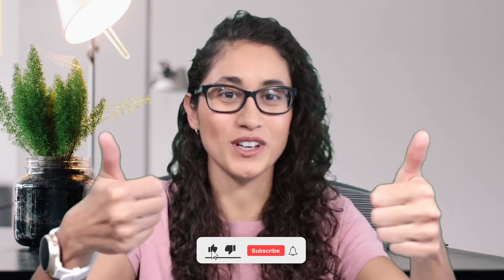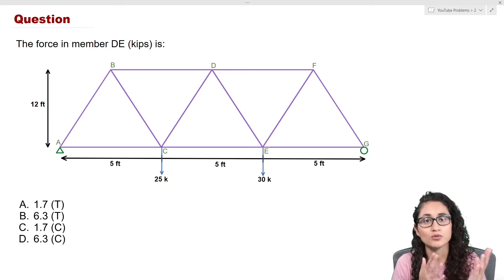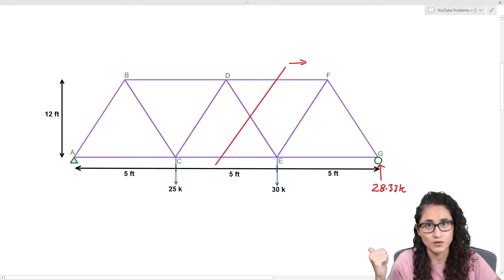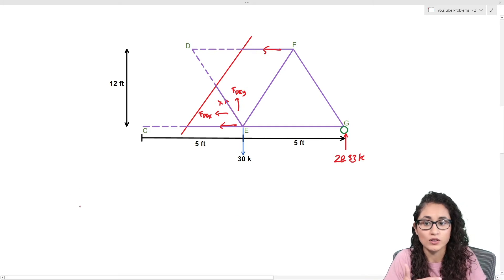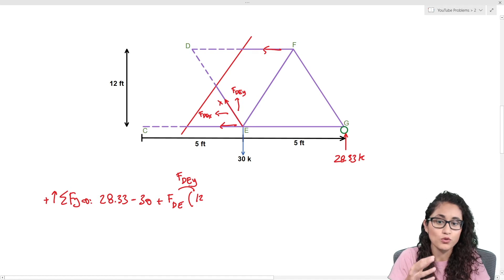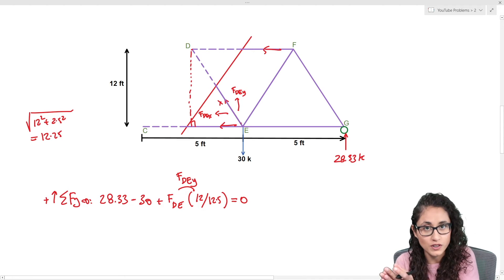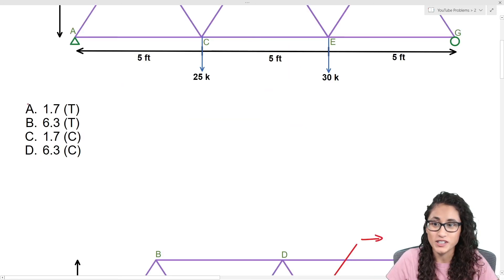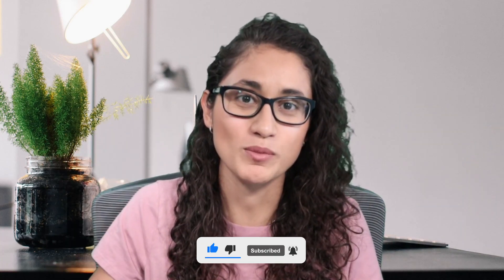Truss Member - Method of Section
In this video, I identify a force member on the truss using the method of section. This problem is important for the Civil, Mechanical, or Other disciplines FE Exam and also if you are taking statics course.

⚡️FREE CLASS: Watch our FREE masterclass on how to pass the FE exam
⚡️FE PREP COURSES: Check out the courses that helped so many students pass their FE exam

About: Truss Member - Method of Section/ In this video, I solve a force member in a truss using method of section. I also go over when to use method of section and when to use method of joint when solving trusses. Trusses is very important for the FE exam preparation and for statics class.